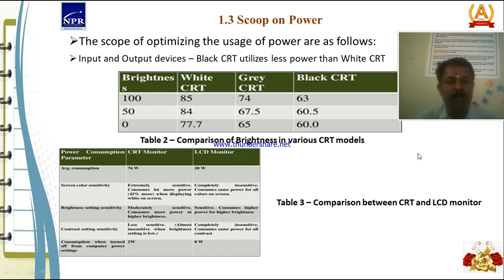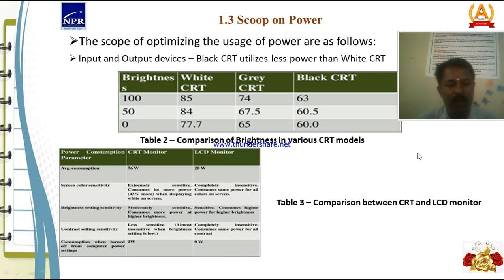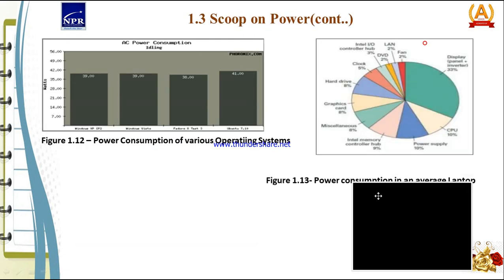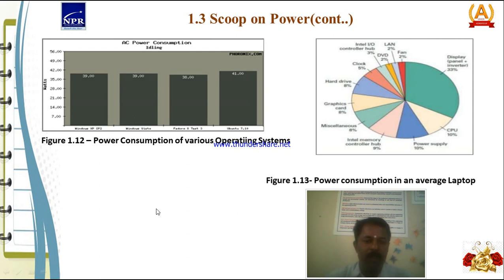Green Computing - Scoop on Power